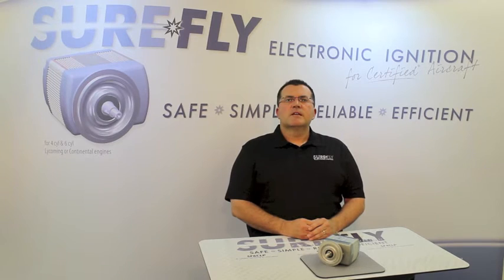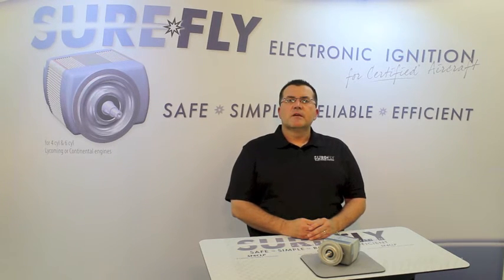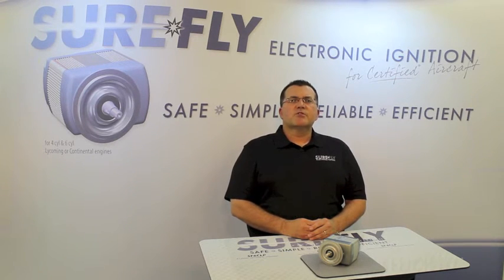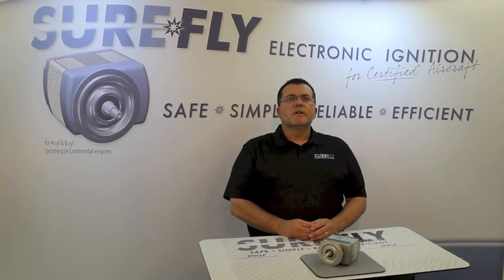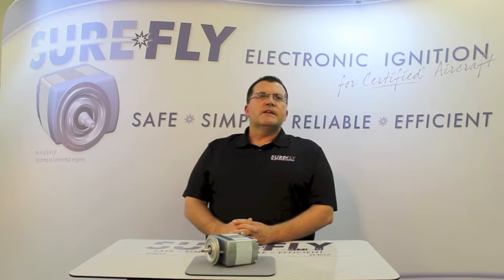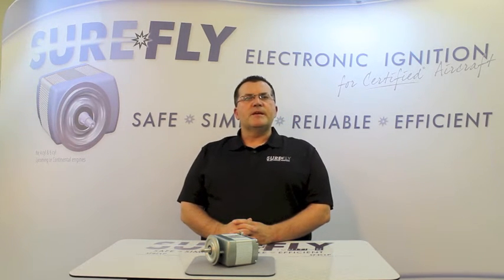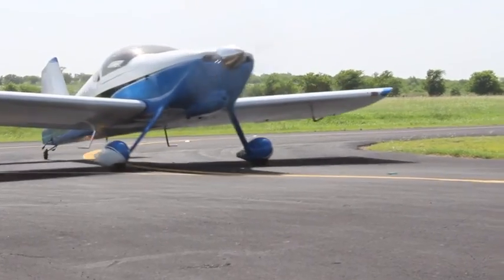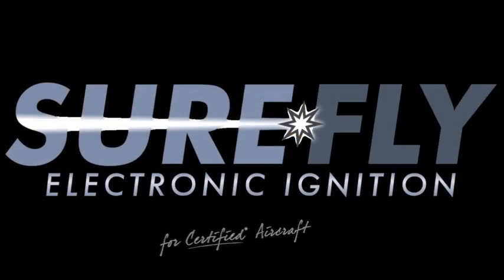SureFly Electronic Ignition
SureFly Electronic Magneto replacement for certified aircraft.